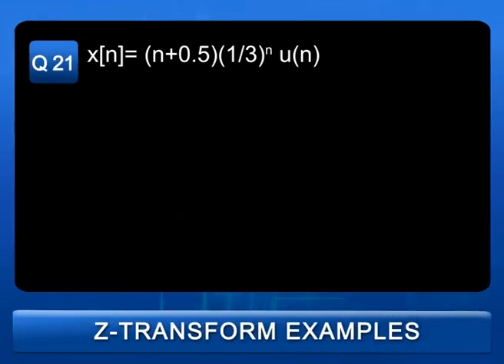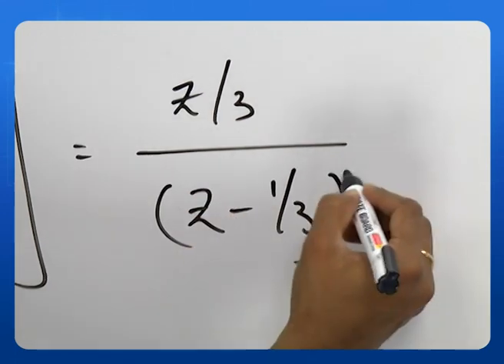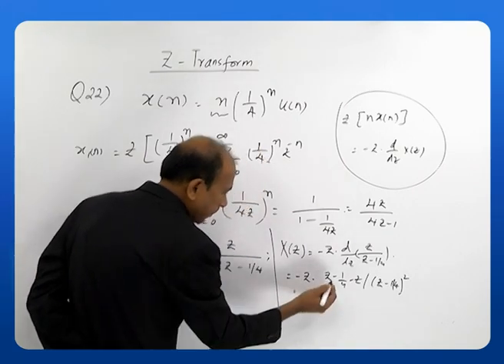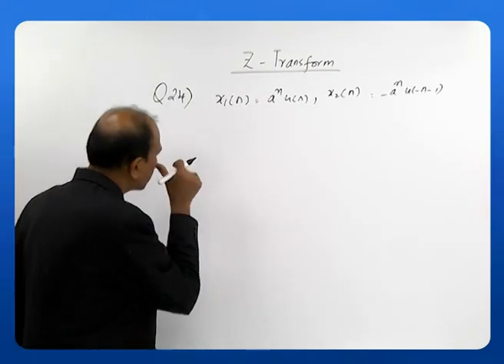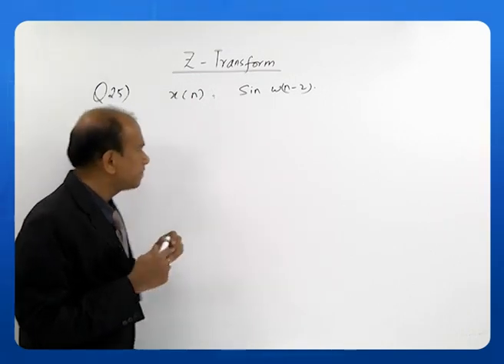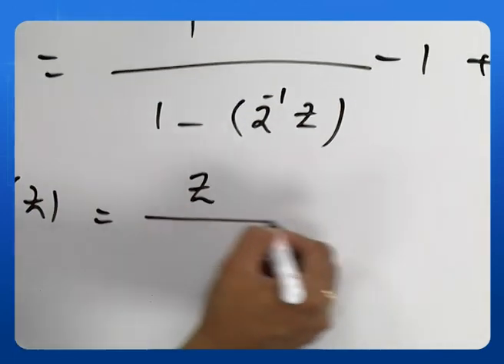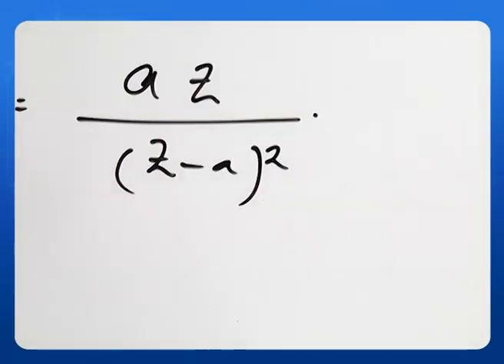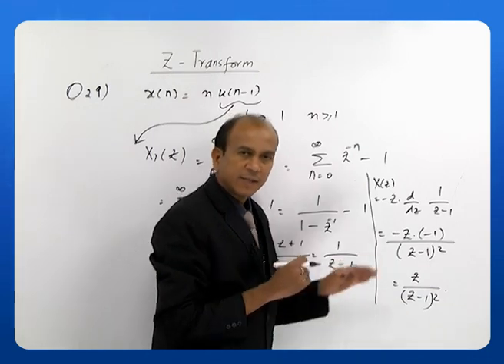Z- Transform Examples | Signal And Systems | GATE | Dr. S. P. Venu MAdhava Rao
This lecture video deals primarily with Z- Transform Examples in Signal And Systems which is briefly explained by Dr. S. P. Venu Madhava Rao  Sir.